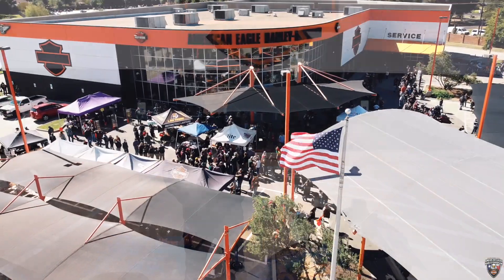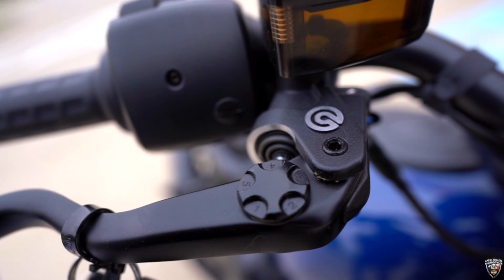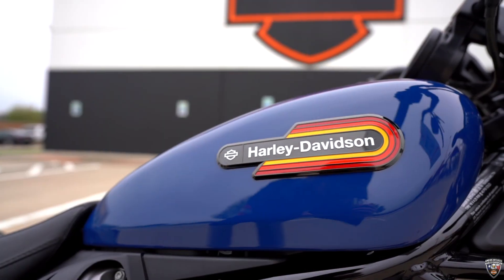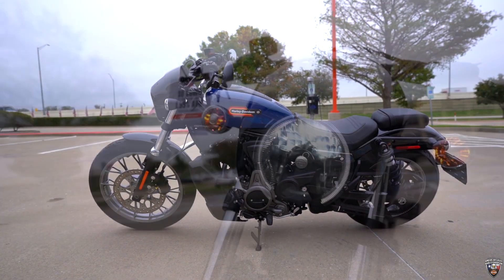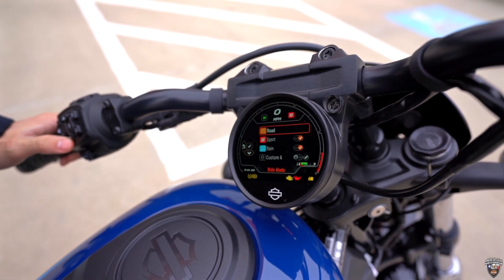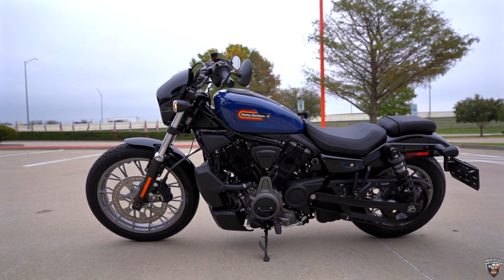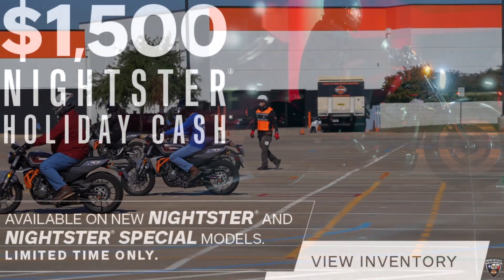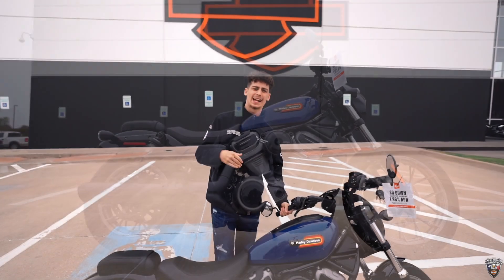The All-New 2023 Nightster Special in Billiard Blue at American Eagle Harley-Davidson! 🏍️ 🇺🇸 🦅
It's New Bike of the Week Video Time here at American Eagle Harley-Davidson with Zach!! 🎥 🏍 Tune in as he introduces The ALL-NEW 2023 Nightster Special in Billiard Blue!! It comes with a Passenger pillion and foot pegs enabling a two-up adventure, All LED headlamps, rear lighting, and LED bullet turn signals, The air box cover features a medallion with 1970s styling, USB charging port, Standard Cruise Control, Bluetooth-equipped, and 4” round thin-film transistor LCD display with five different ride modes.

Also NOW through the end of the year take advantage of rates as low as 1.99% and $1500 Holiday Cash on any New 2022 and 2023 Nightster**.
* Top Tier Credit
** In-stock motorcycles only

Tune in to find out what else this baby comes equipped with...👀 Then head on into American Eagle, ask for Zach, and take this or any one of our kick-ass bikes out for a test ride today!! 🏍️ 🇺🇸 🦅